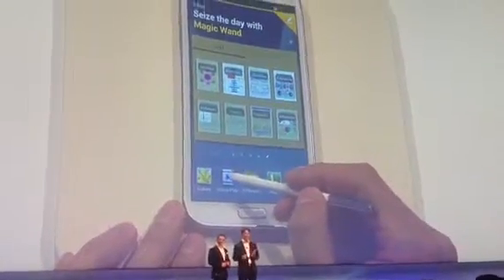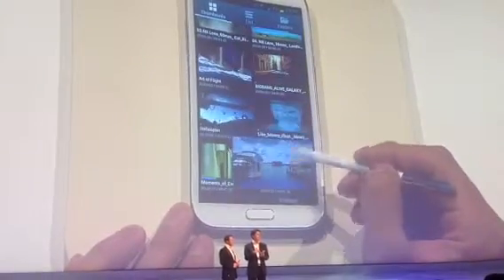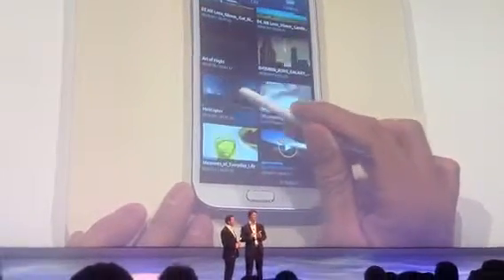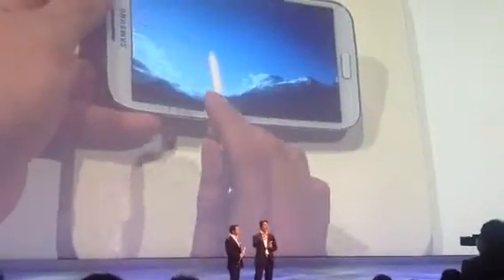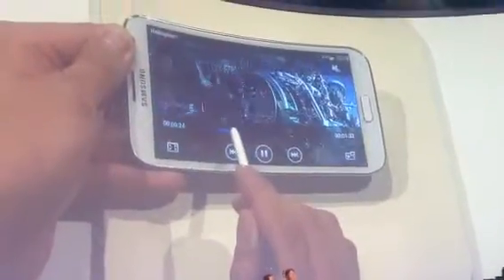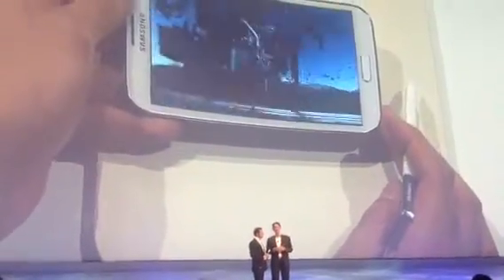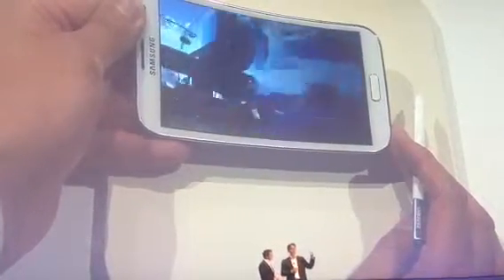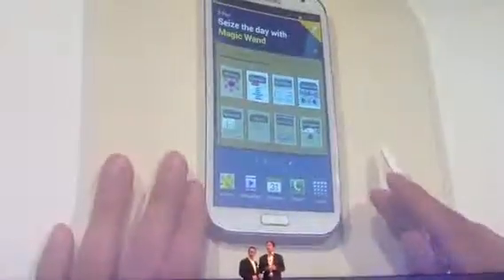Τι κάνει το S Pen στο Samsung Galaxy Note II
Δείτε το  S Pen